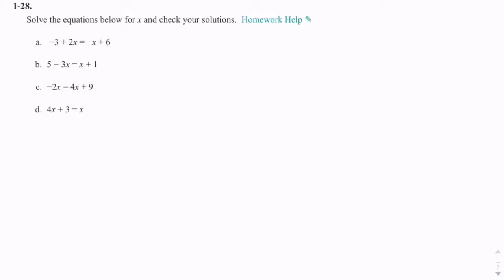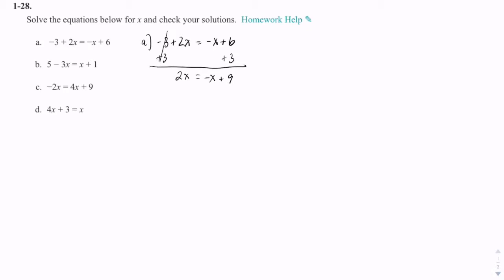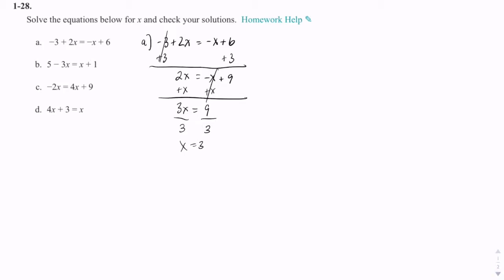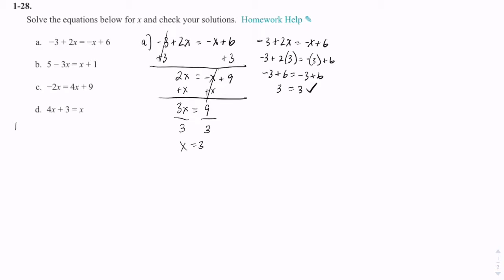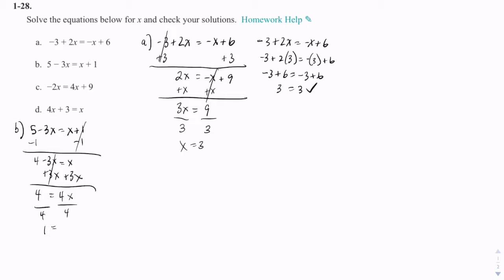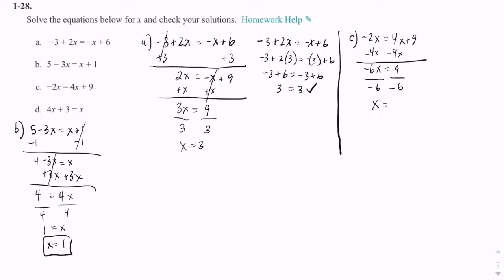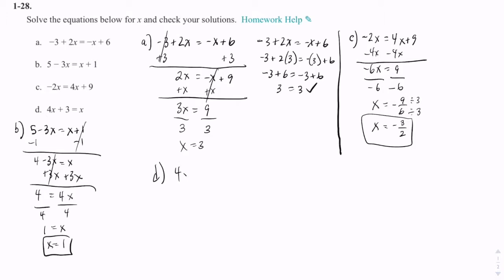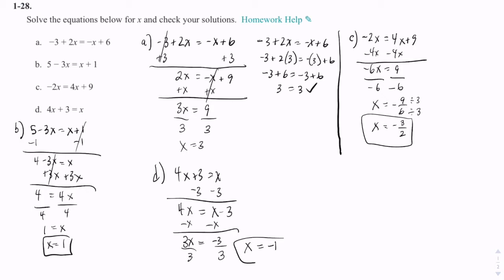CPM Algebra Chapter 1 Problem 28